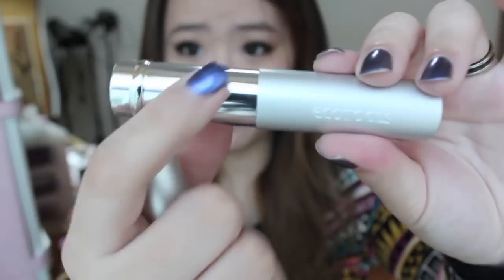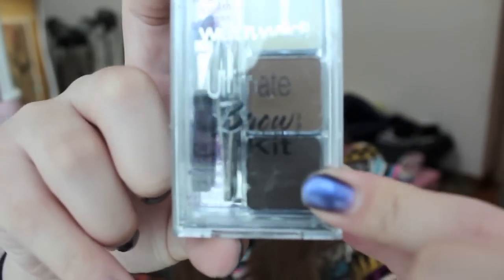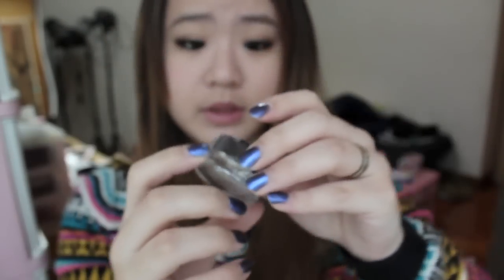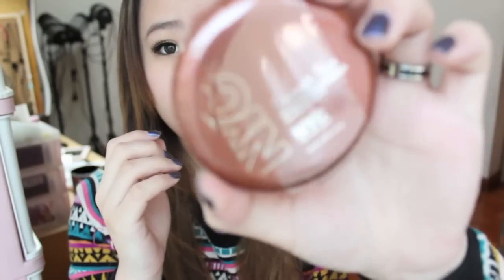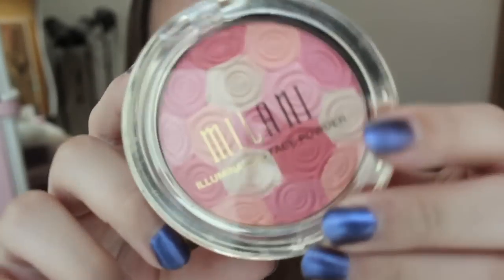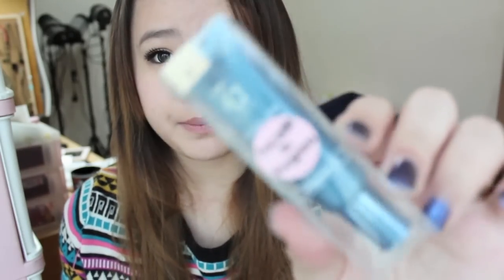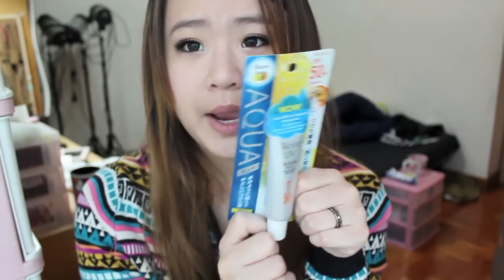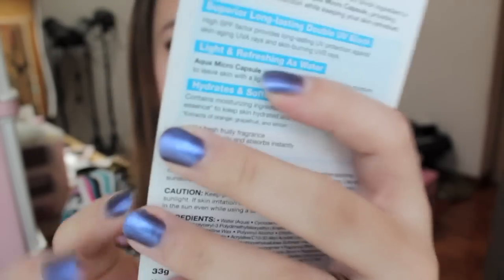Haul from Drugstore.com & other random stuffs!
**PLEASE EXPAND**

1. Gdragon - that xx
2. Teen top - ma girl
3. Gdragon - crayon